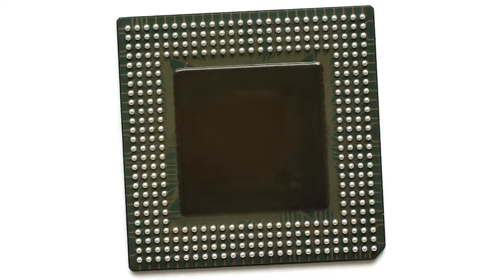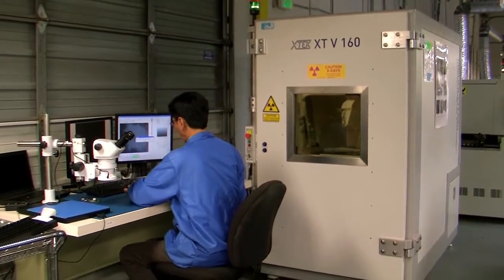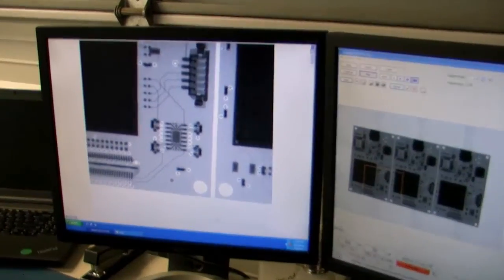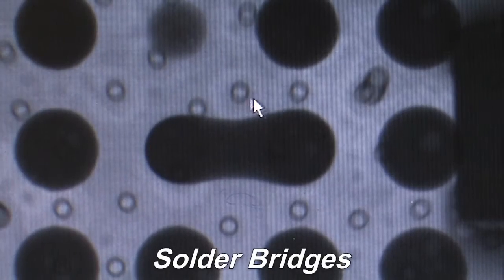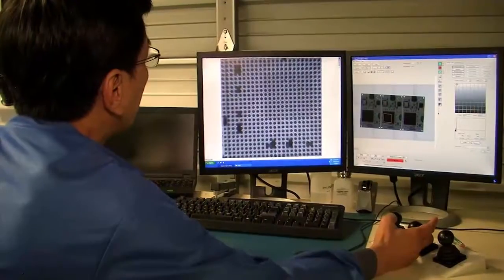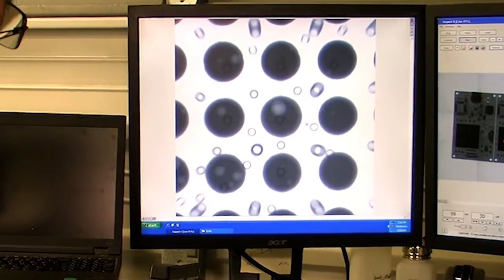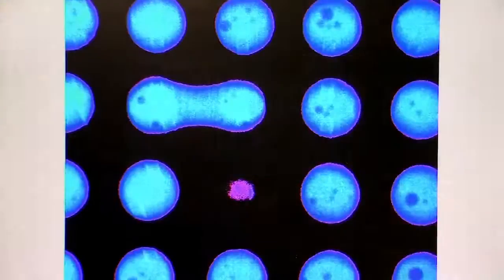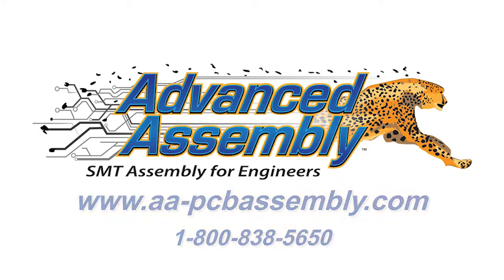BGA X-Ray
Watch how we inspect BGAs with our 3D X-Ray Machine